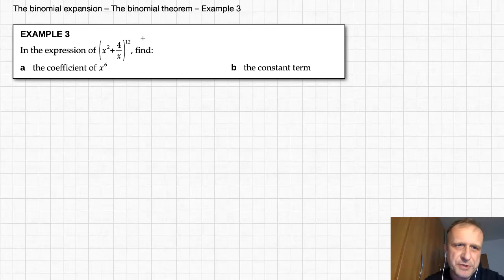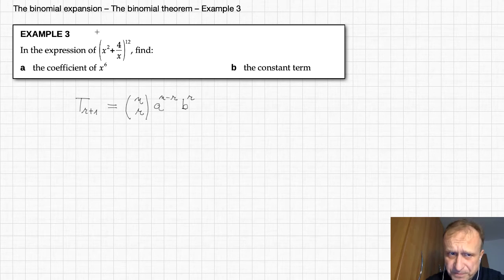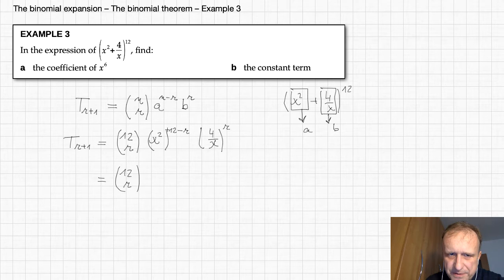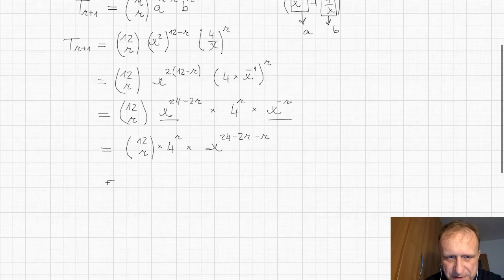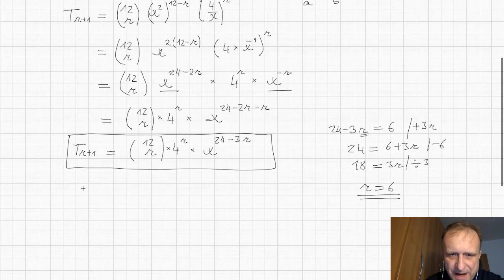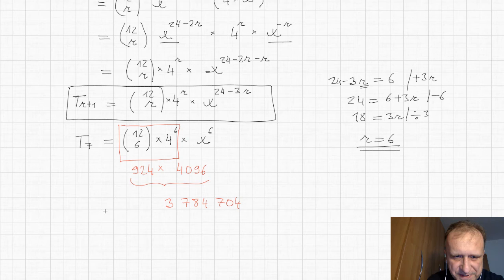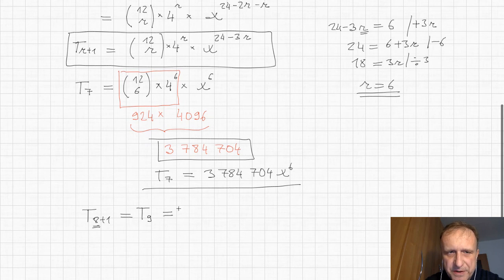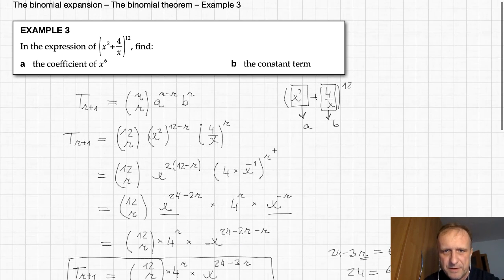M312-09 The binomial expansion – The binomial theorem – Example 3